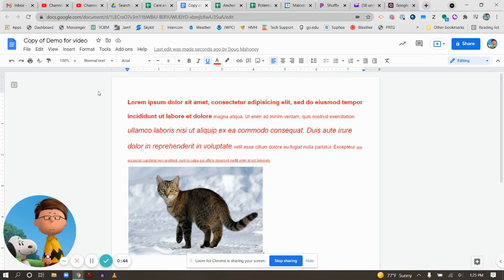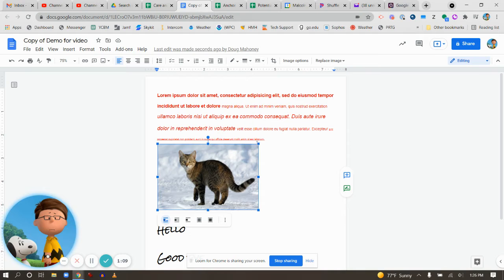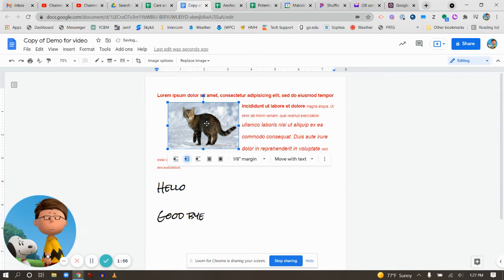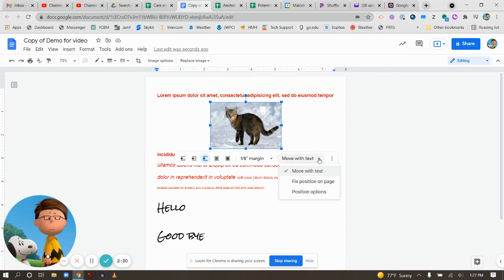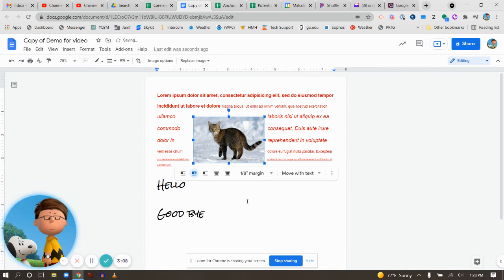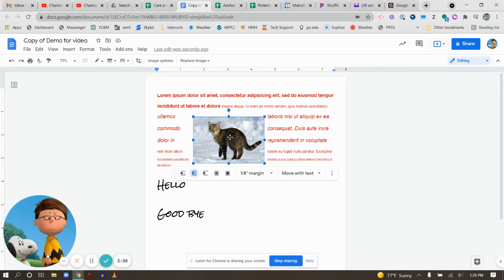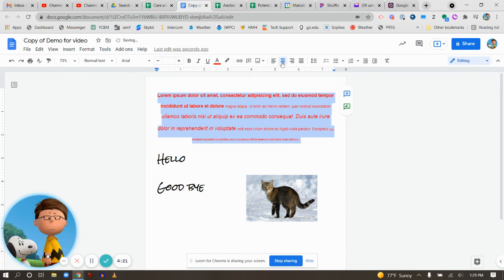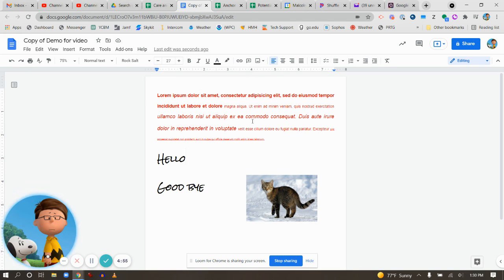Google Docs Tutorial Episode 4 Image placement and alignment of text